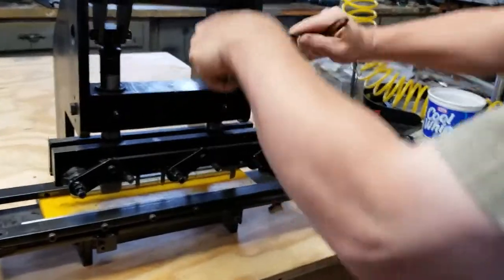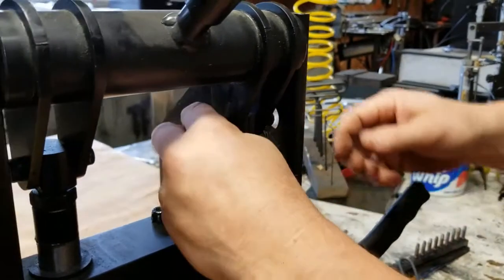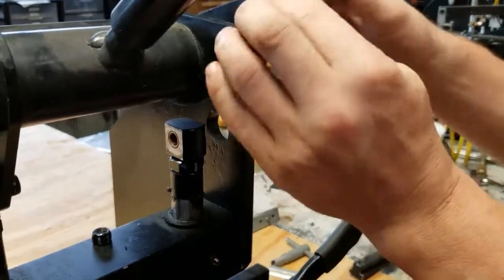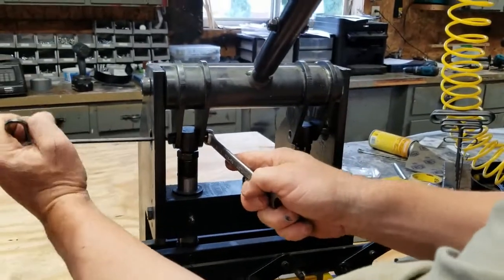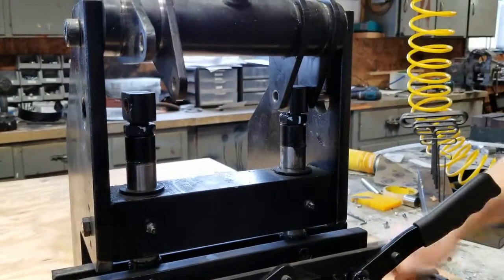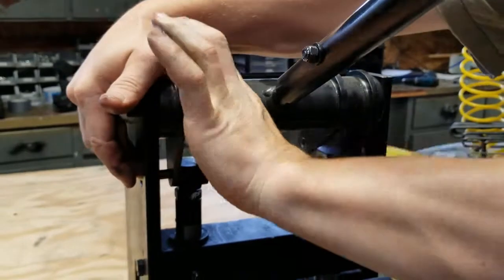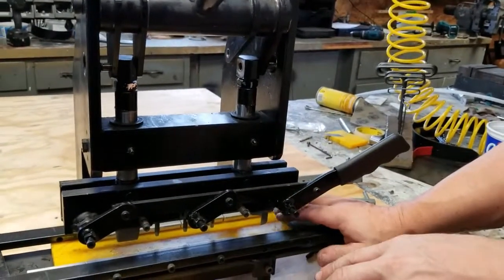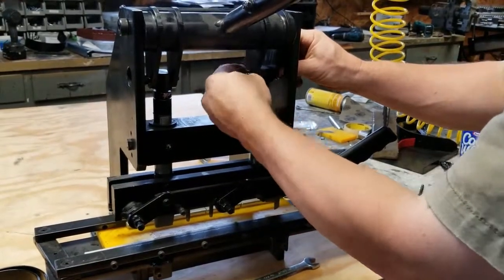Gang Punch Adjustment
How to adjust the depth of the gang punch.